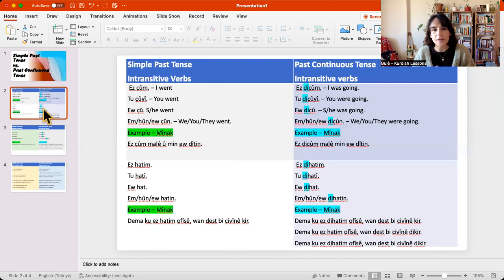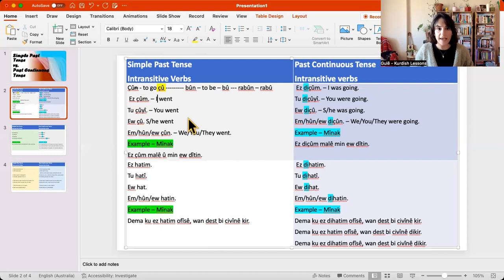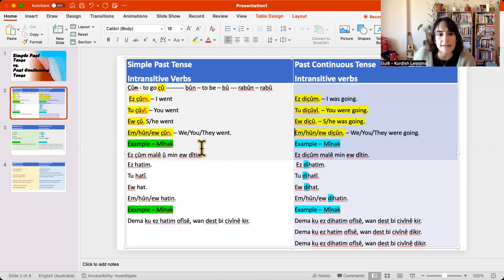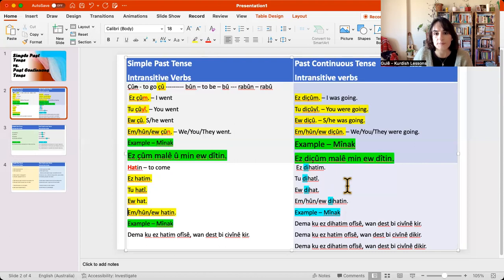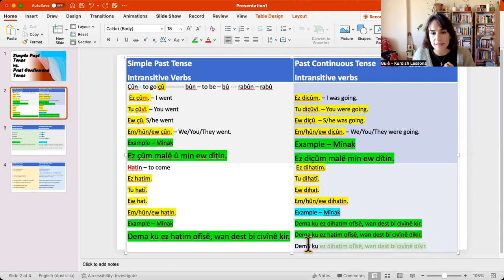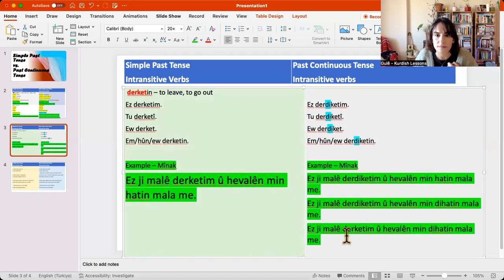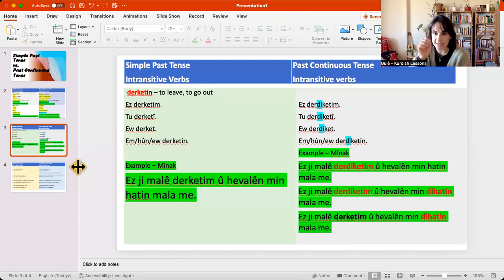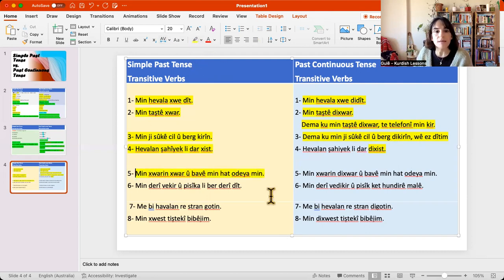MASTER KURDISH TENSES: SIMPLE PAST TENSE VS. PAST CONTINUOUS TENSE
🌍 Kurdish Kurmanji, spoken by the resilient Kurdish community, is a language rich in culture and history. Understanding these verbs is key to effective communication and connecting with the Kurdish community.

This lesson is designed for beginners eager to build a strong foundation in Kurdish and communicate effectively, including discussing activities and actions with ease. Whether you're planning a trip to Kurdistan or simply interested in expanding your linguistic horizons, this video is your gateway to the world of Kurdish Kurmanji.

Join us in celebrating the beauty of the Kurdish language, culture, and heritage. Let's start this exciting journey together!

Thank you for your interest in learning Kurdish! I'm glad to have you as a valued member of our learning community!